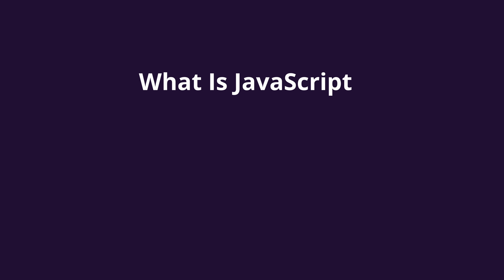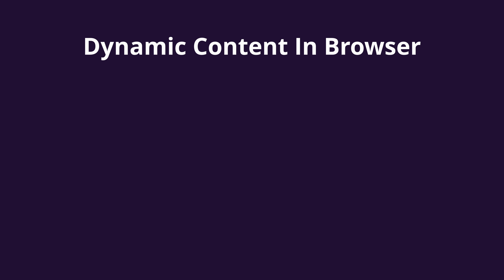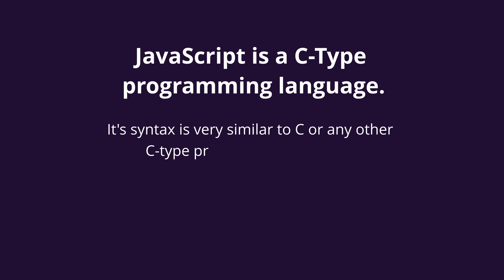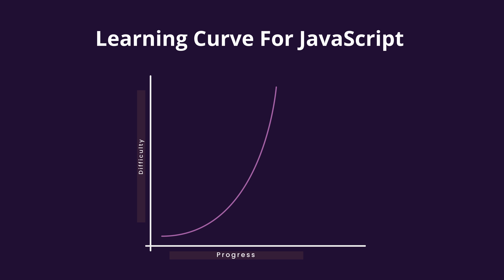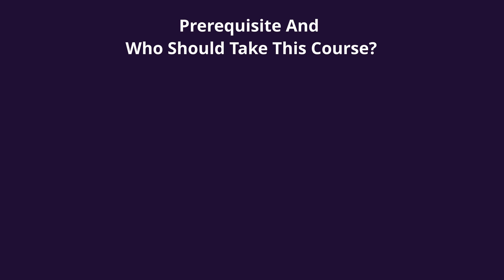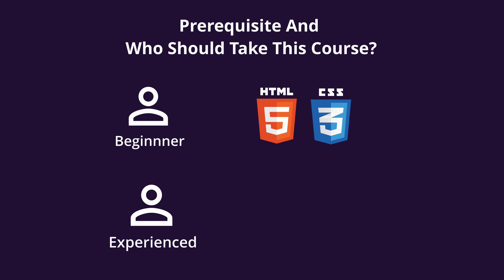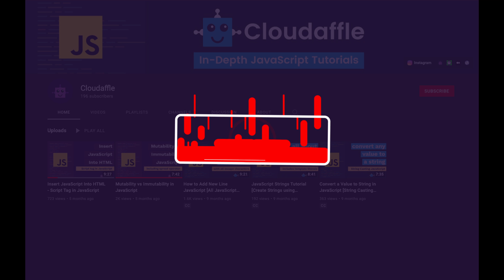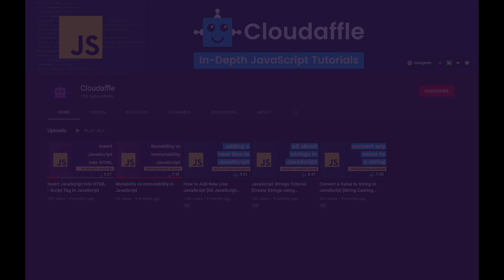Complete Modern JavaScript Master Course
This is a complete Course and Series on Mastering Modern JavaScript!

Today JavaScript is used to create all sorts of applications, including web, mobile, and desktop apps. JavaScript has evolved from being a programming language used for form validations and dynamic content to a full-blown programming language that is used to create mobile and desktop applications. If you know JavaScript you are already on a quick path to becoming a full stack developer.

📖  Video Chapters
00:00 Why Learn JavaScript
00:20 Why I Created This Series
01:10 What Is JavaScript
02:15 JavaScript Learning Curve
02:32 Pre-requisites for the course